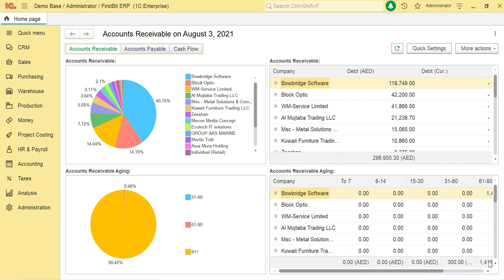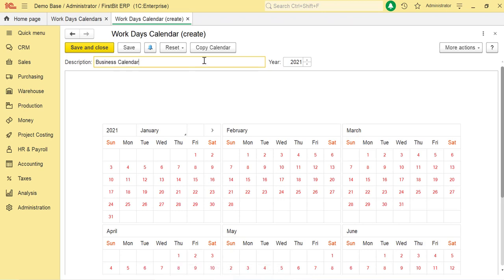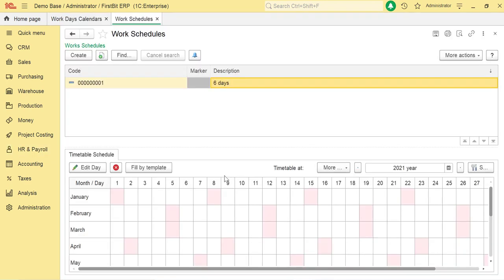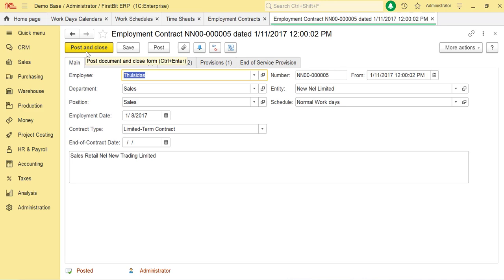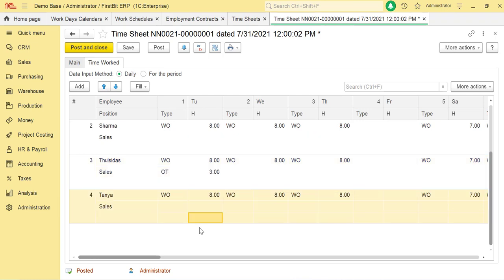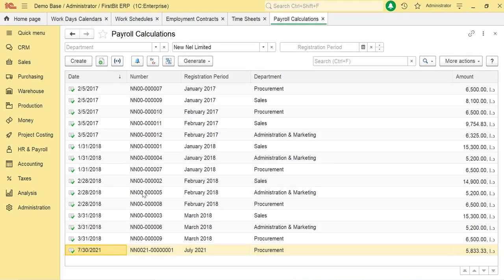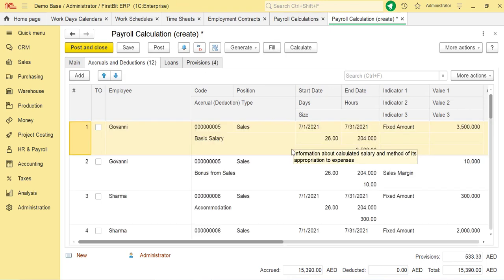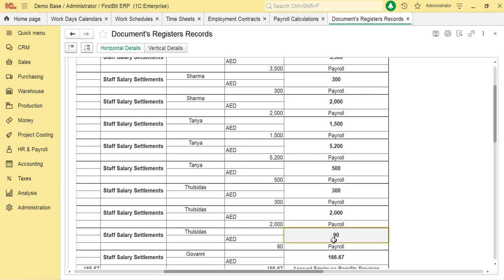How to record Overtime per Employee